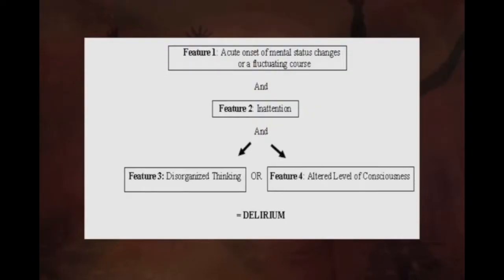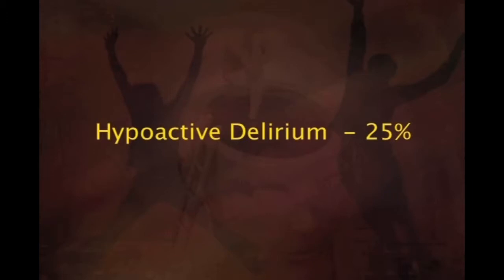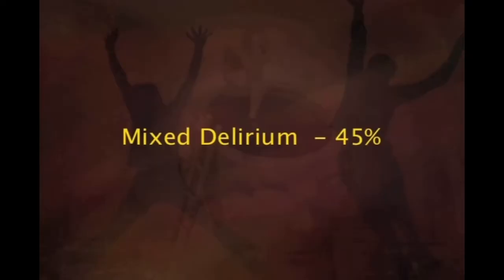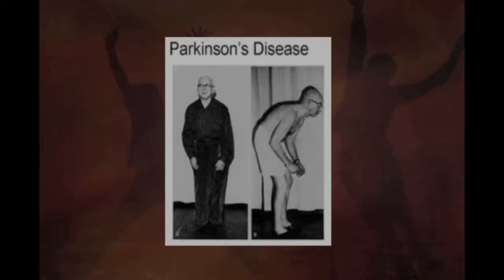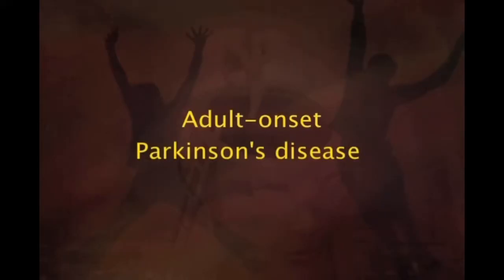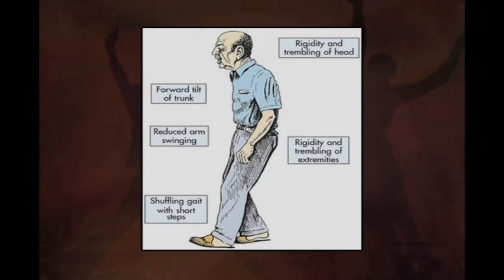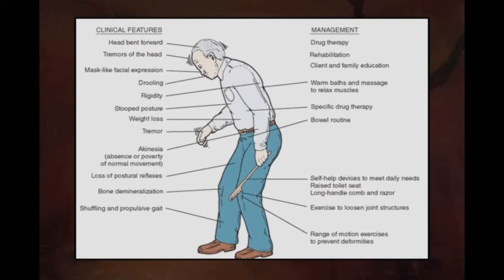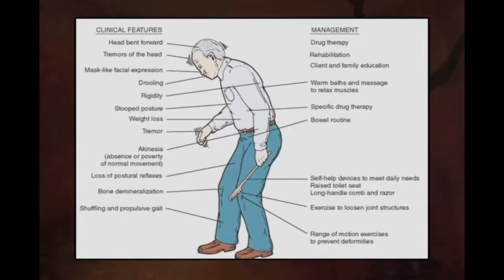LESSON 38 Delirium & Parkinson’s Disease